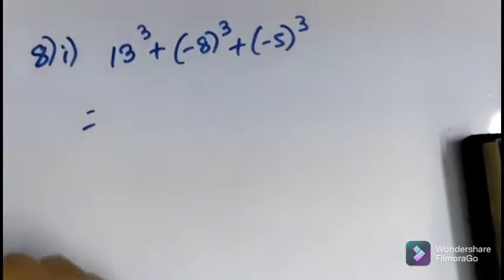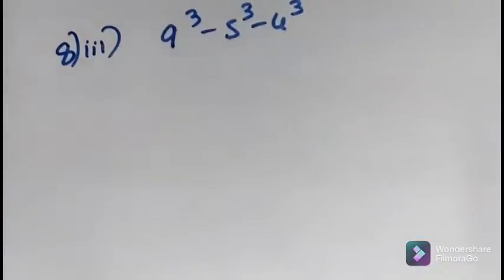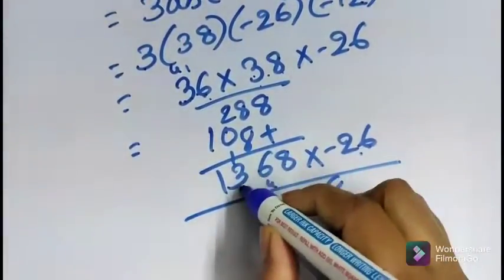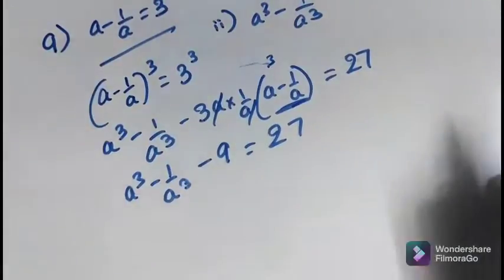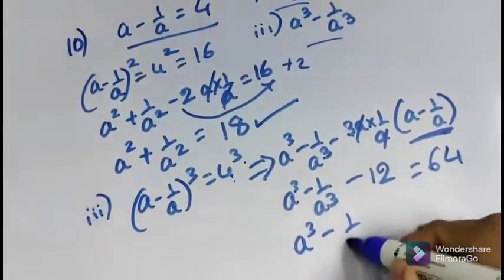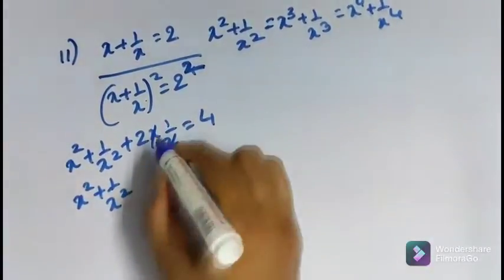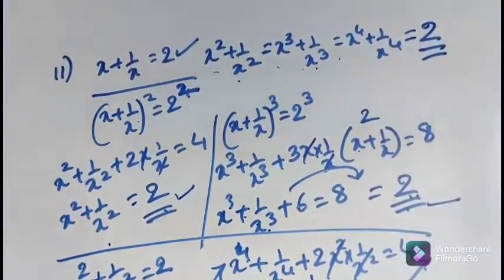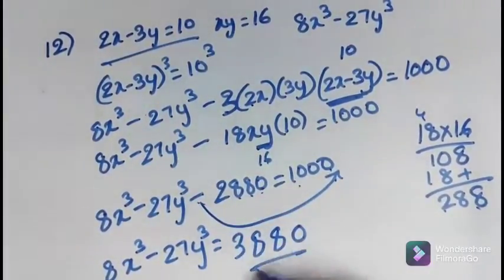Maths Class 9 Selina Concise Chapter 4 (B) Q 8 to Q12